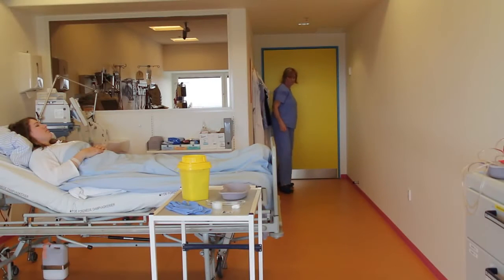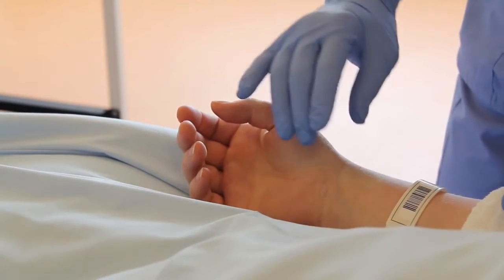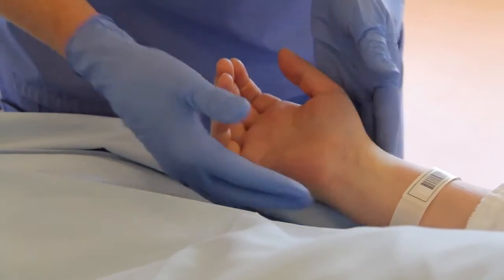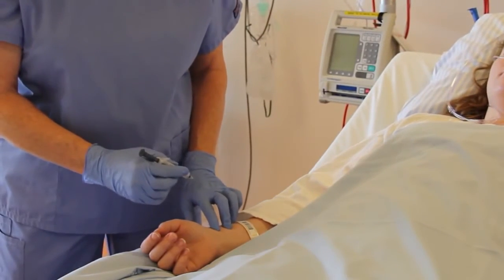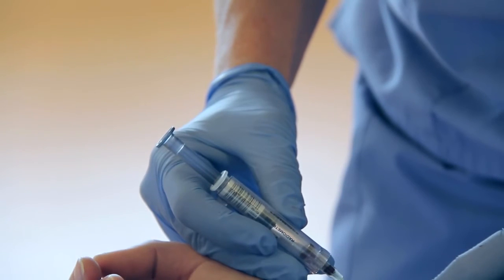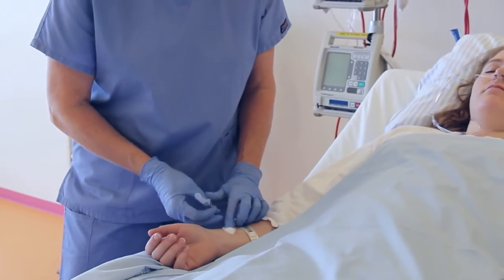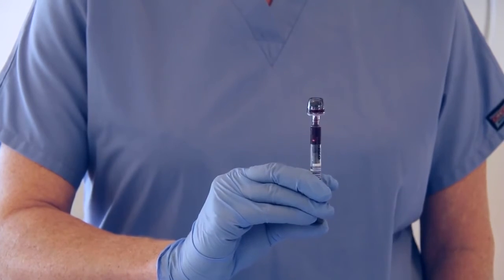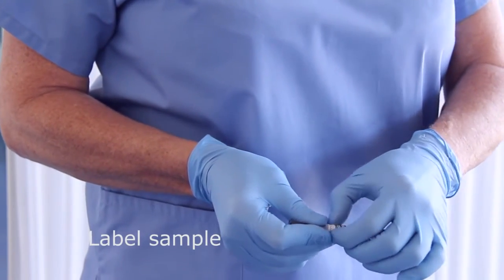Arterial puncture sampling to obtain an arterial blood gas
Avoid preanalytical errors when performing an arterial puncture. The purpose of an arterial puncture is to obtain an arterial blood gas. The recommendations shown here are based on best practices and international guidelines. Be sure to follow local procedures.